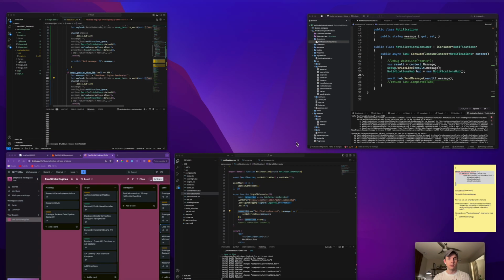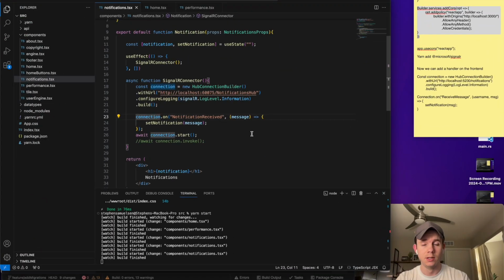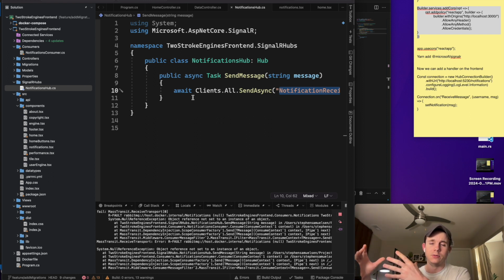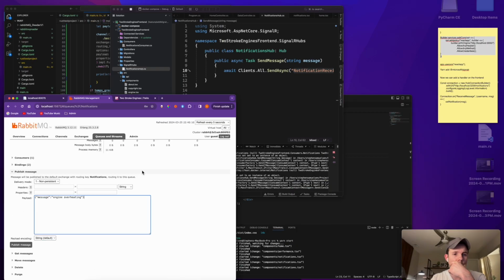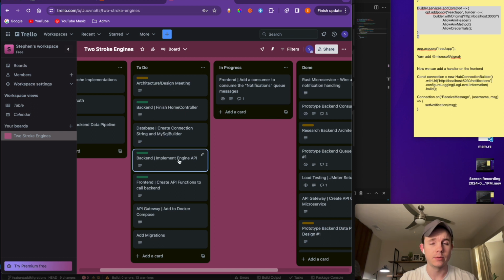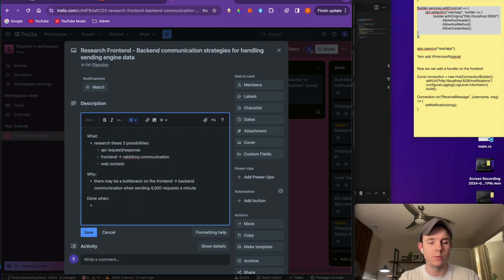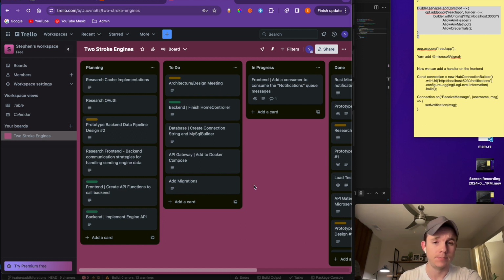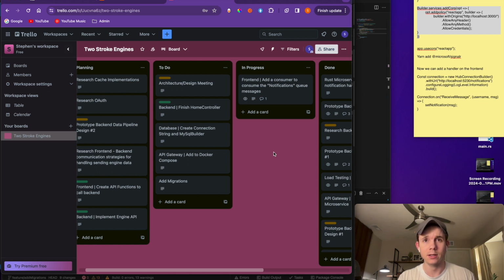Software Engineer Daily Standup 29 - SignalR and Real Time Notifications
Software engineering Daily Standup. I am wiring up SignalR to handle sending notifications to my frontend in real time. We are moving closer to the first full demo of the notification handling!